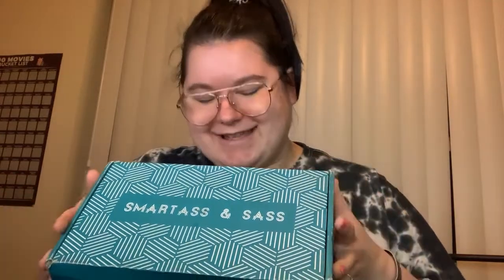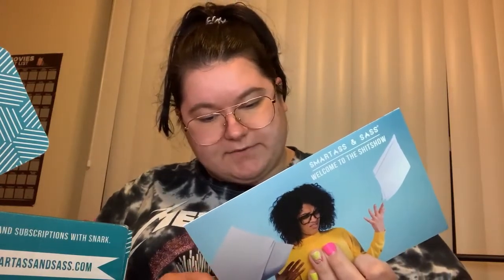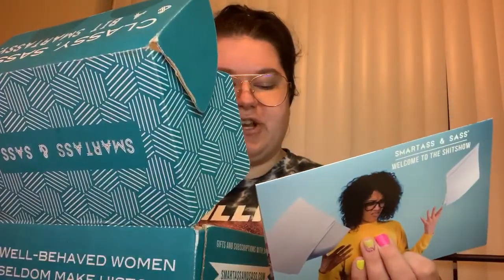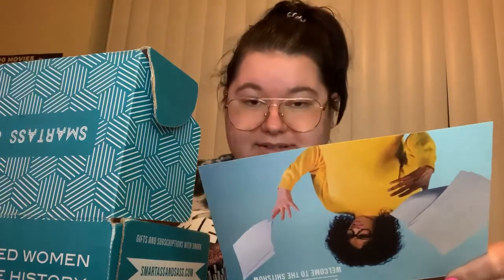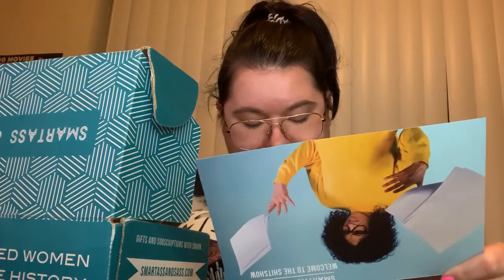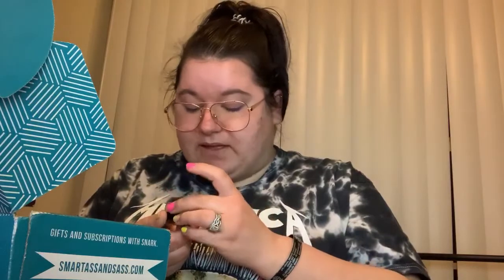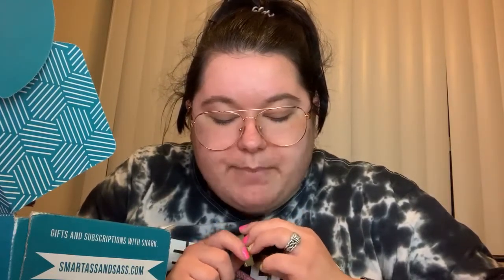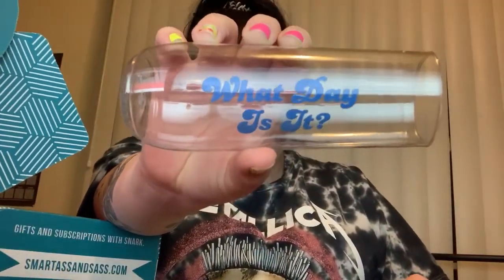Smartass and Sass FIRST Unboxing and Review | AUGUST 2020 | SUBSCRIPTION BOX | WOMAN OWNED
Smartass and Sass is woman owned!

Items Received:
- "Siri, Remove My Makeup" Cloth
- Unknown Injury Bandages from Gift Republic
    -    No longer Available
- Lemon Lush Cuticle Balm
- What Day Is It? Acrylic Flute from Sprinkled with Pink